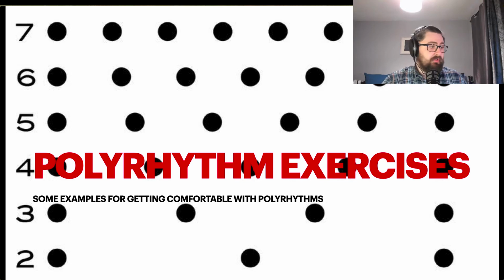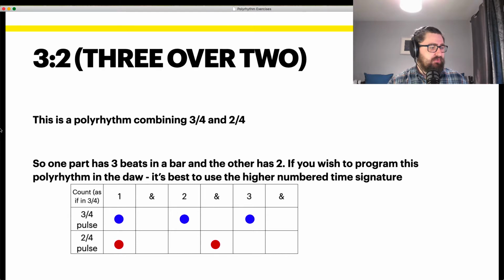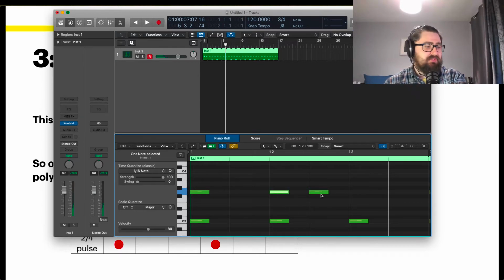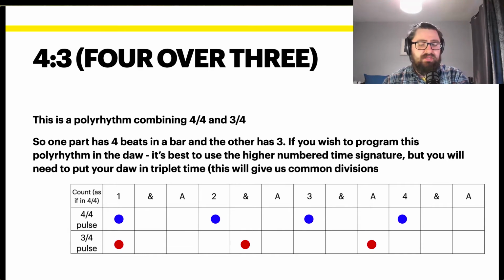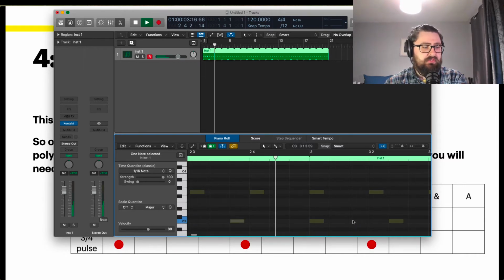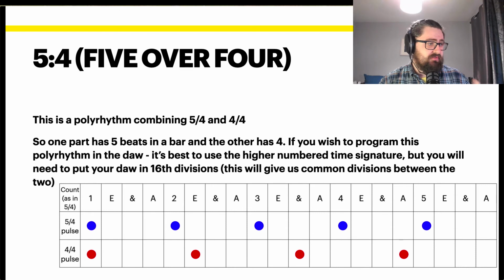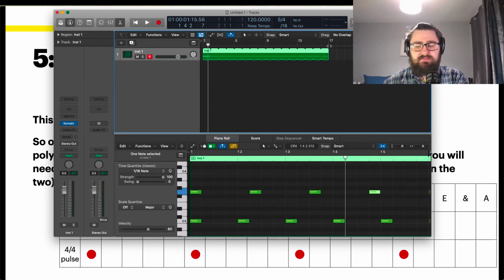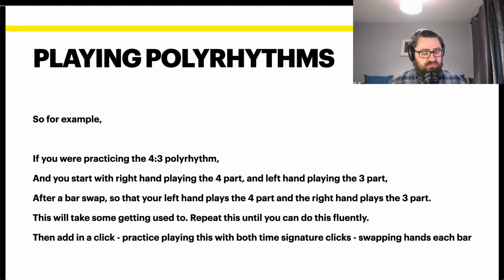Polyrhythm exercises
A quick overview of polyrhythms, and a couple of exercises to try out to get more comfortable with polyrhythms